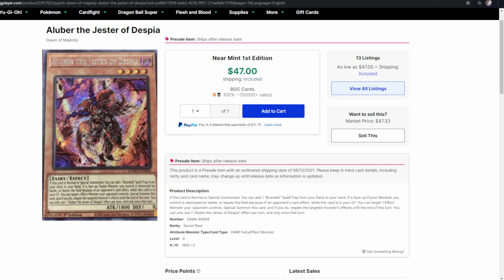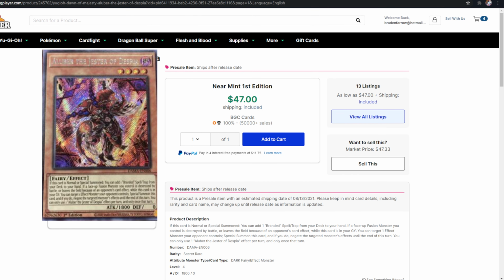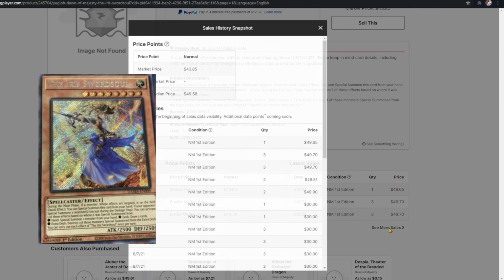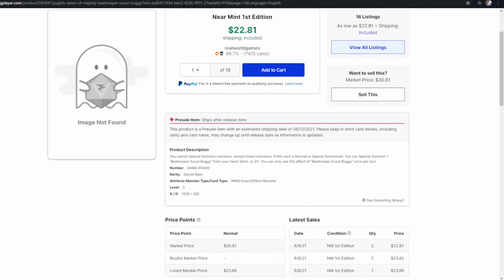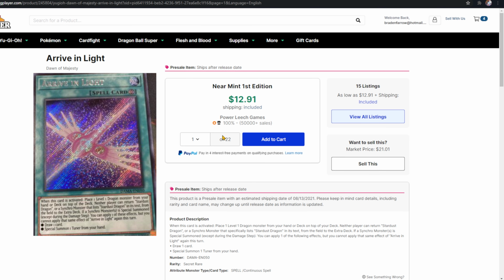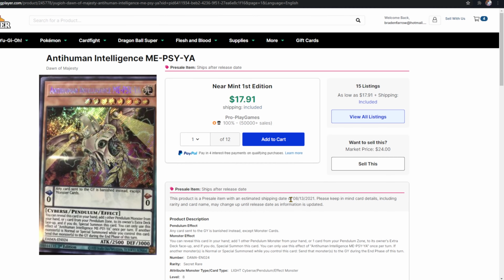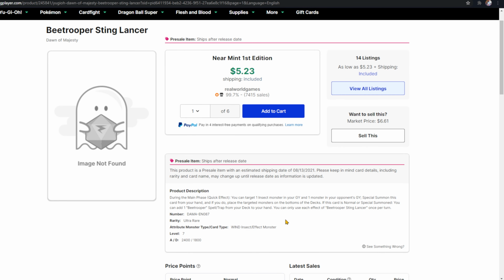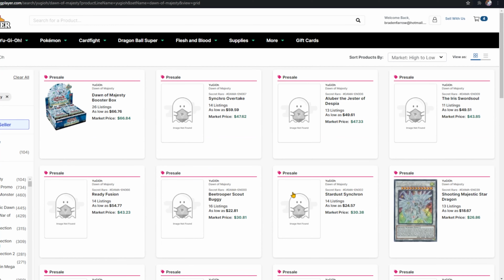Is YuGiOh DawnofMajesty worth the investment?